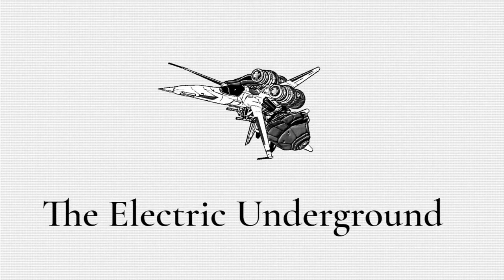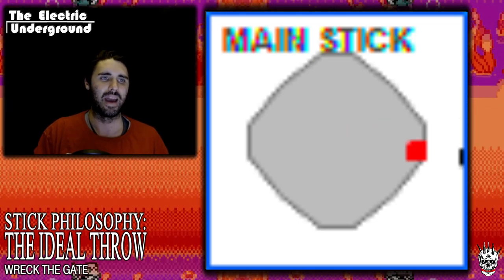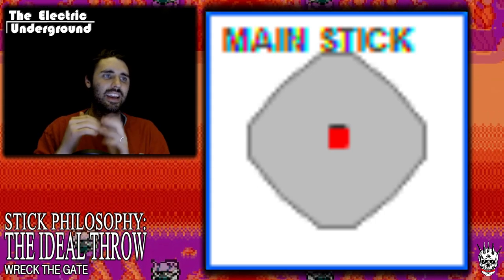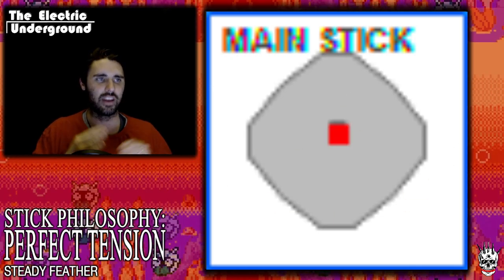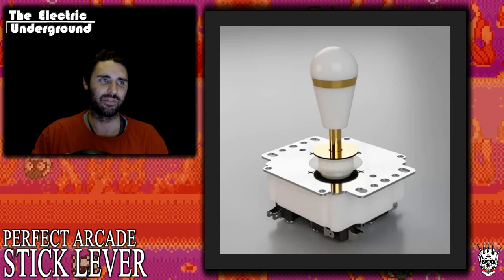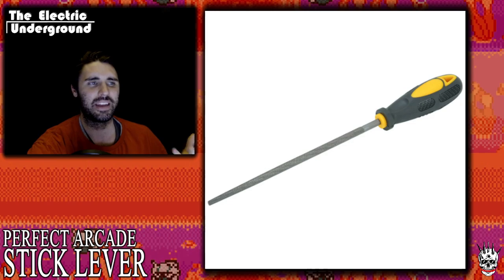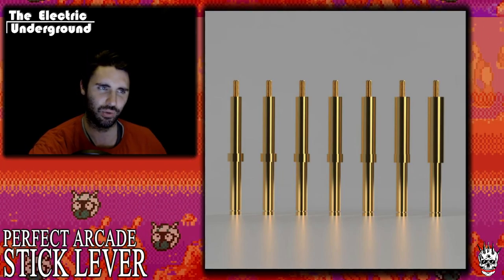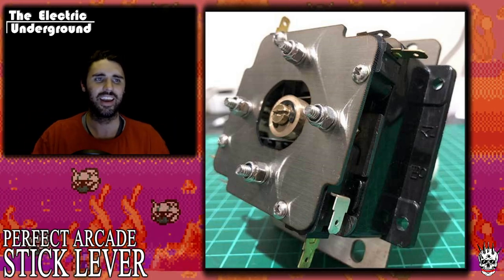The PERFECT Arcade Stick Lever Build! My Quest for the Ideal Lever and My Philosophy on Lever Review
The PERFECT Arcade Stick Lever Build! My Quest for the Ideal Lever and My Philosophy on Lever Review. Today, I review a custom lever arcade stick build that I have finally honed in on and built after 5 years of constant searching and modding. I also have instructions on how to make this build. I definitely think this is the strongest all-around arcade stick build I have ever used and I am fully satisfied. This is a Korean Stick, but for the Japanese stick players, I still think the philosophies I go over in this video still apply.

Part Summary:
Fanta Taeyong (Full Collar) from focus attack
Gold Lever Bat-top
Gold Lever 16mm Actuator (Shmups)
Gold Lever 15mm Actuator (Fighting Games)
Gold Lever 9mm shaft
Gold Lever Green 40A Light Tension Grommet
Golden Lever Mounting Plate
Golden Lever Switch Support Plate (Fanta/Crown_
Golden Lever Standard Core
(Optional) Pittsburgh File or some way to cut Korean Hole

00:00 The 5 Year Quest!
00:48 The Philosophy
01:45 The Throw is Critical
05:34 Perfect Tension
08:30 Fine-Tuned Corners
10:38 Intro to the Build
11:56 THE PARTS!
18:46 Lever Demonstration!